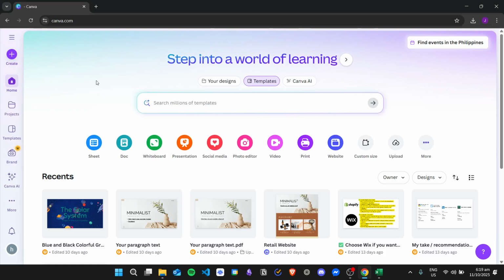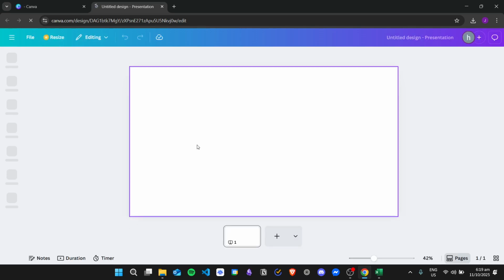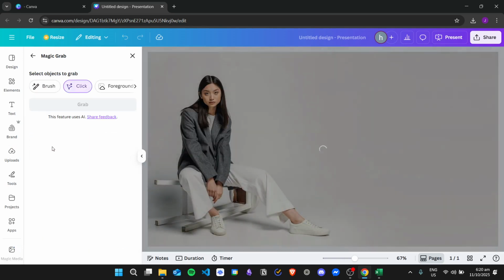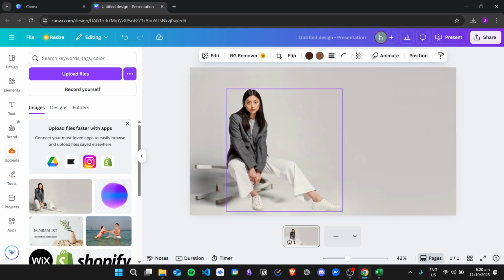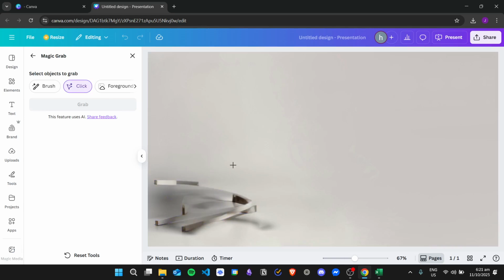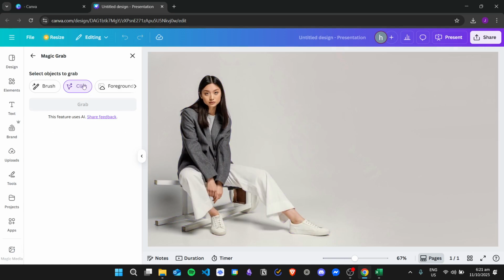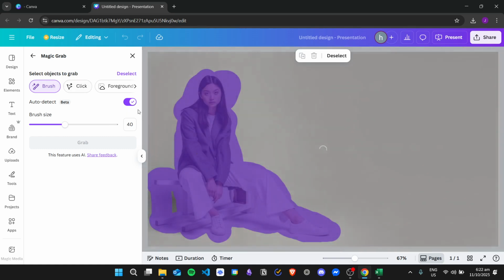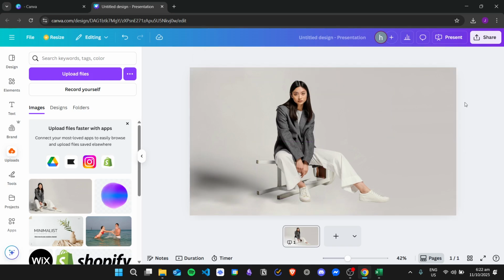How to Use Magic Grab in Canva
If you are looking for a video about How to Use Magic Grab in Canva, here it is!